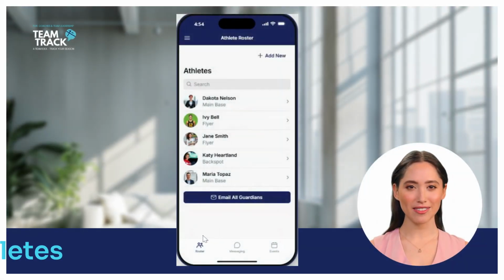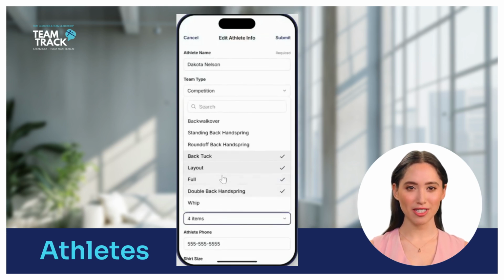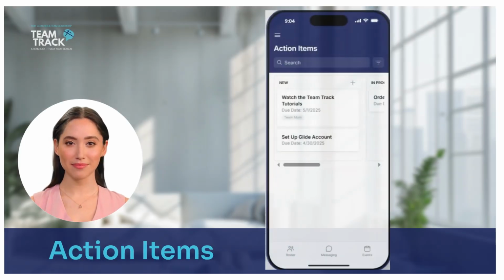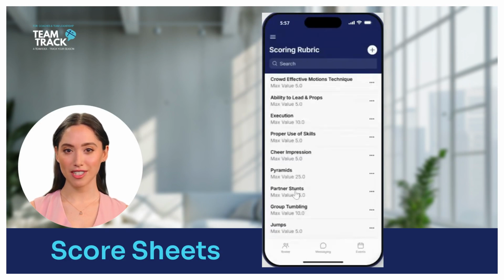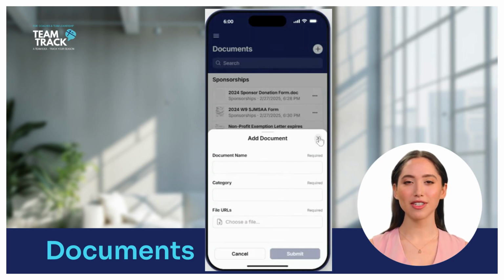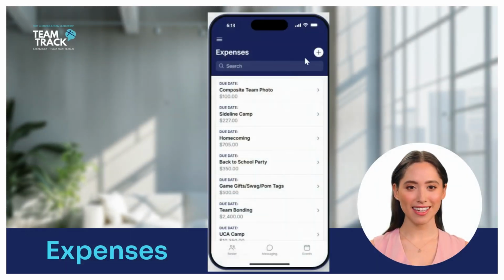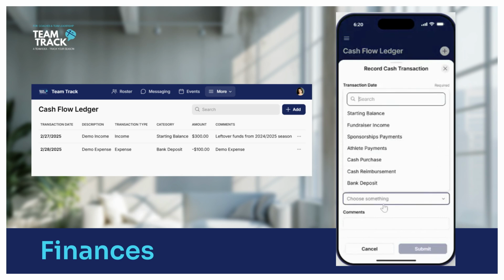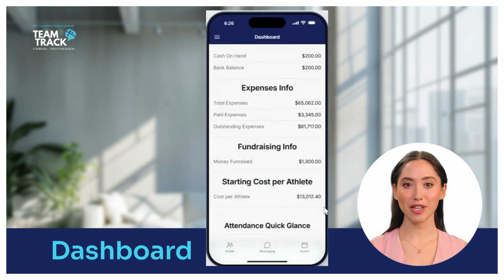Team Track DEMO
Welcome to Team Track! As a team mom for a competitive cheer team, it was a struggle to manage all the things that needed to be accomplished in multiple spreadsheets, text threads, emails, shared notes and communication apps. I decided there had to be an easier way to not only manage the team, but to pass down information to the team moms who come after us.
I am thrilled to introduce you to Team Track, the ultimate solution for coaches and team moms to manage your team’s tasks, budgets, files, attendance tracking, score sheets, fundraisers and more! In this introduction, I will walk you through the key features of Team Track and show you how it can streamline the way you manage your team. Team Track can be used on your desktop, or it can be installed as a mobile app, so you can complete tasks on the go!